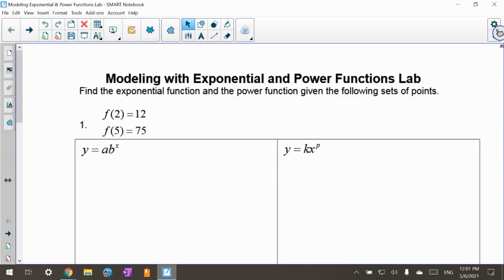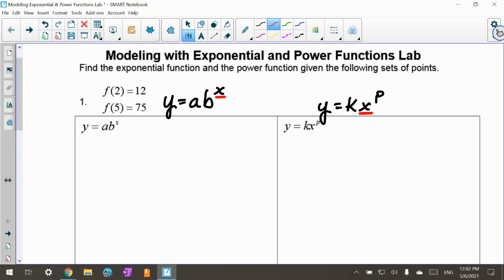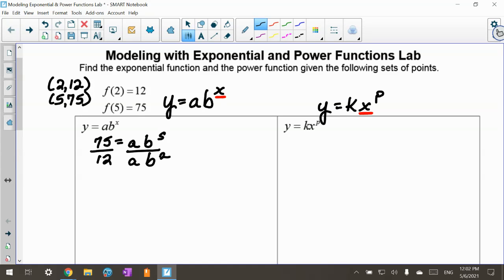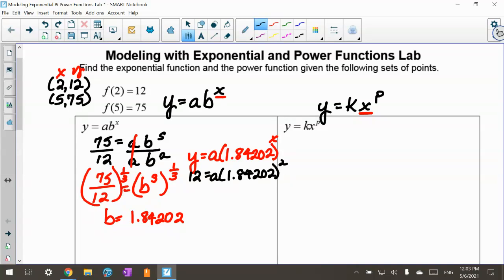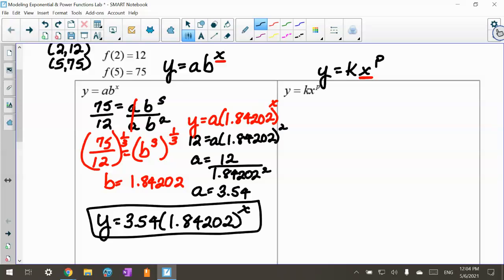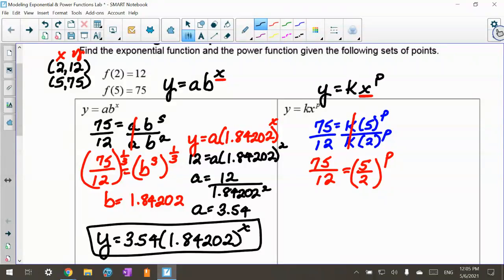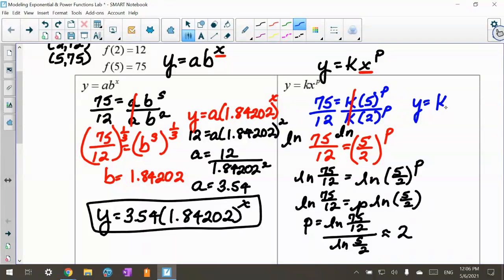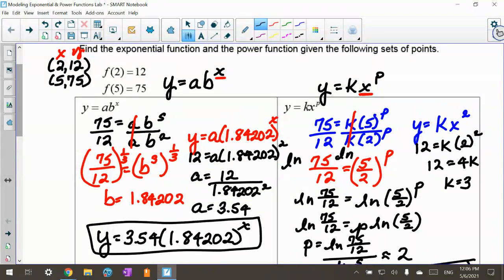PreCalculus Modeling Exponential & Power Function Lab #1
Finding the formula for exponential functions & power functions using two data points